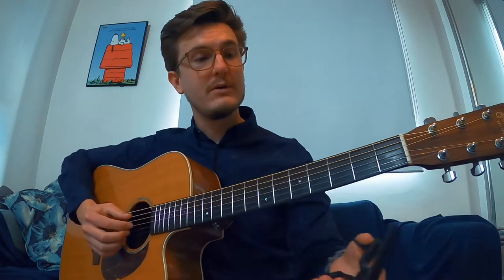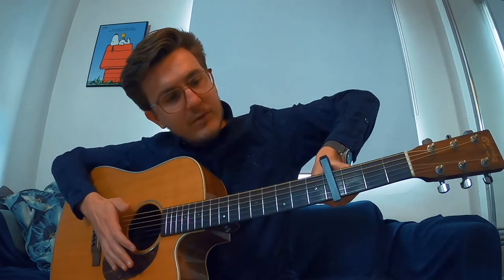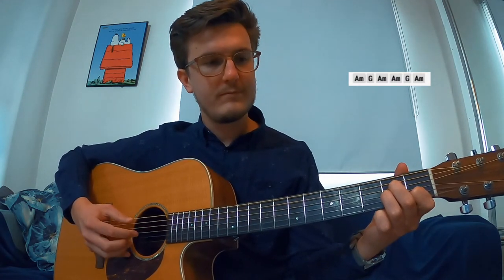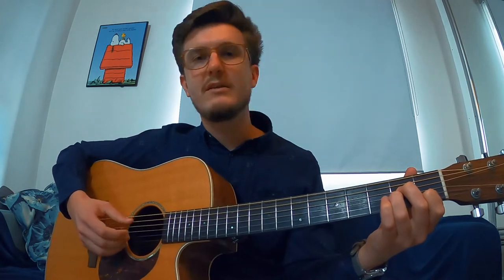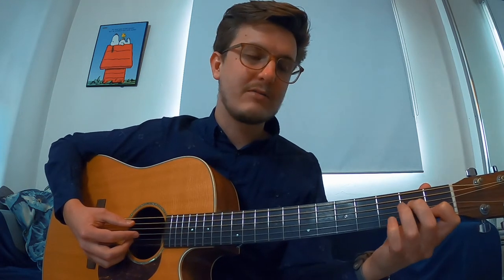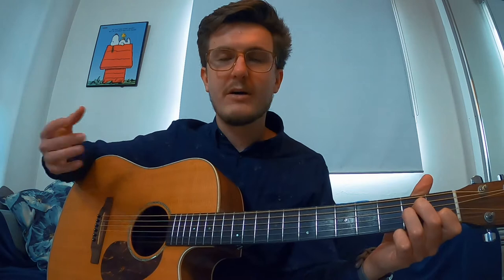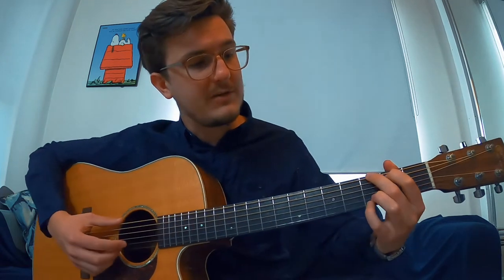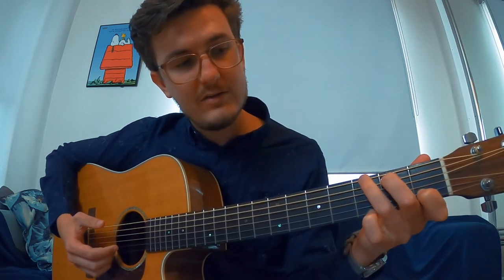How to Play Kate McCannon by Colter Wall (easy version)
Just a guitar tutorial on how to play Colter Wall's Brilliant song - Kate McCannon. This is the easy version and definitely not the version he plays - but if you're learning guitar this is probably the video for you :)